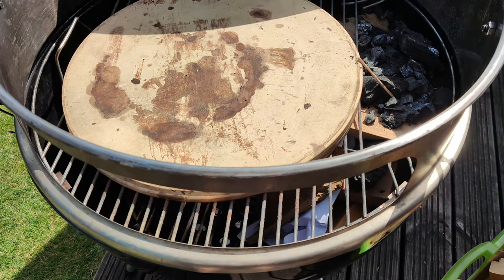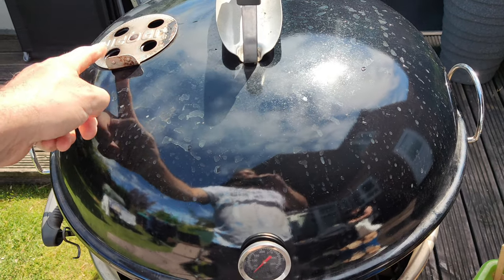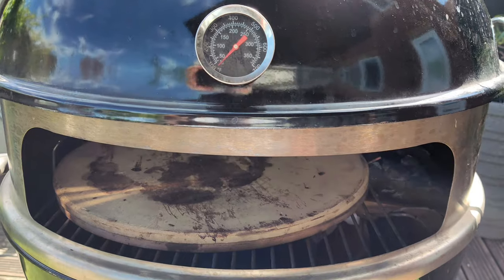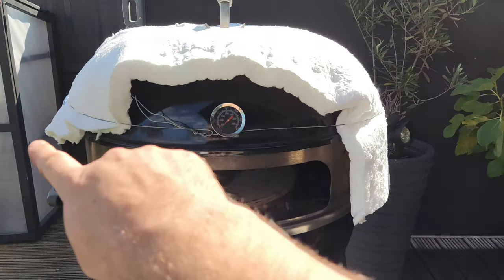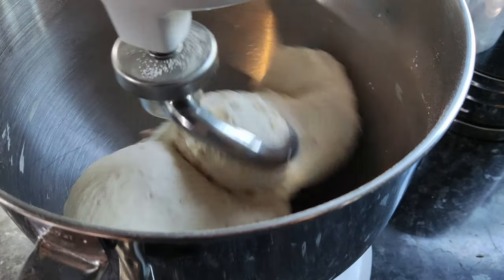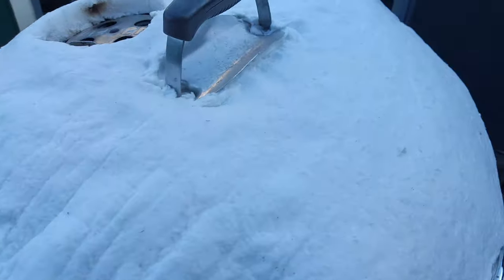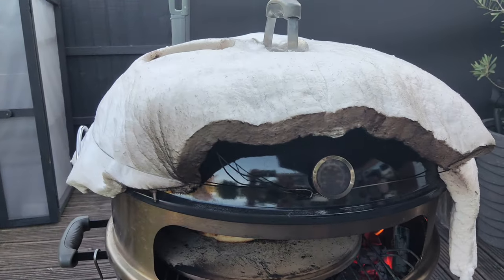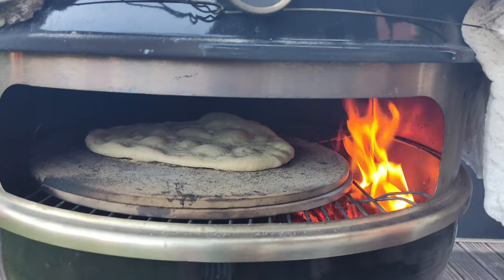Forget Ooni - Use an amazing Pizza Blanket to cook in 90s!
This is my latest Science project. This video shows three very simple ways which you can use to improve your Webber Pizza oven ring performance. All of these you can do independently of the other!

1) Use a double Pizza Stone for more thermal mass

2) Cut into your grill to make a space to add wood on the fly to keep the flames high between pizzas. This works well on a wood oven setup.

3) Use a CITCAS Ceramic Fibre Blanket - 25mm from Amazon  (1m x 0.65m) £25 to keep in the heat. Just cut a bit to shape and add a wire on top to keep down. You might do a better job than me on this one. Also please note there are issues with using these blankets and you do need to seal it in, if you are using it long term as there are health risks. So do this at your own peril. This arrangement is a proof of concept really :)

The blanket really helps to keep the heat in which saves on wood. Clearly you can use a blanket normally for a pizza oven, this is similar and really works. Also fire resistant to 1260C so no worries as I got to about 500C I think on the oven front!